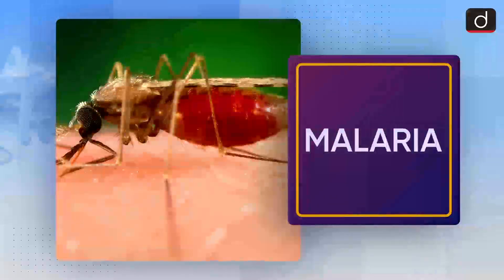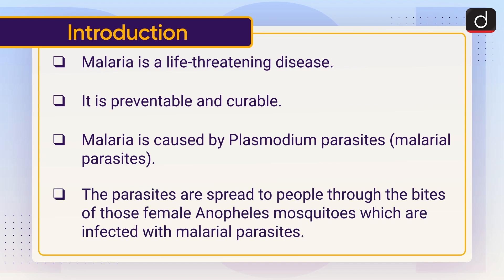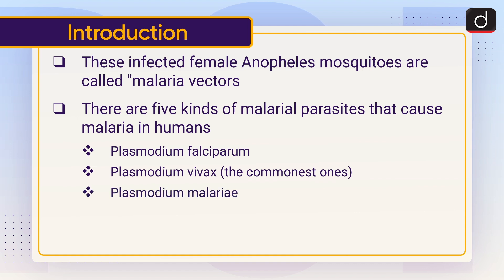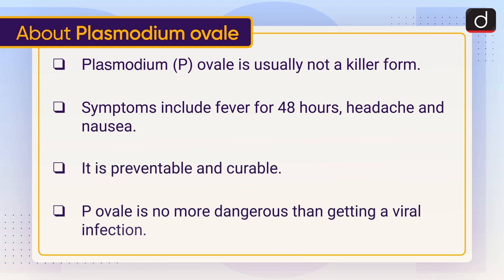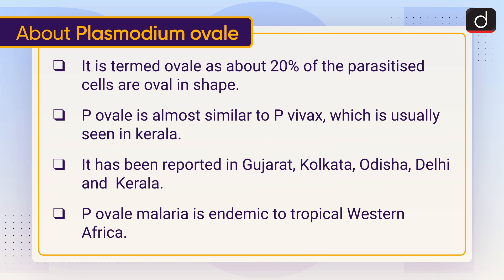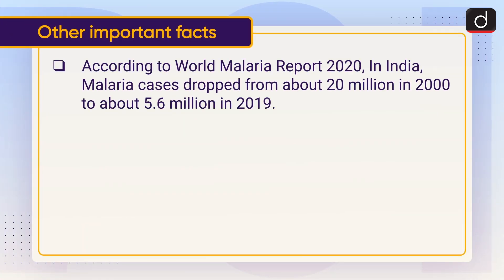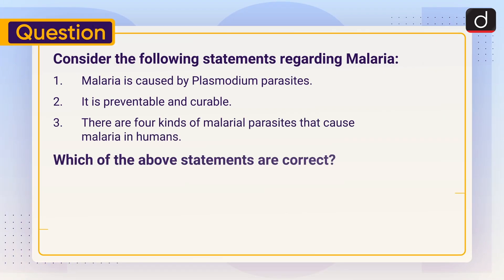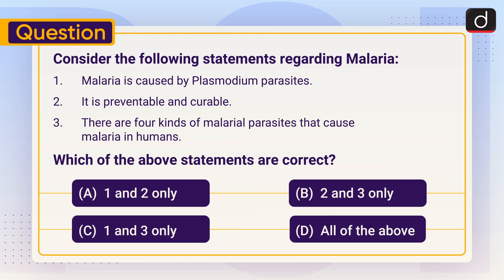Malaria - To The Point | Drishti IAS English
Malaria is a life-threatening disease. It is preventable and curable. Malaria is caused by Plasmodium parasites. The parasites are spread to people through the bites of those female Anopheles mosquitoes which are infected with malarial parasites.

This video covers the given topic, ‘Malaria’, in the following structure:

1. Introduction

2. About Plasmodium ovale

3. Other important facts